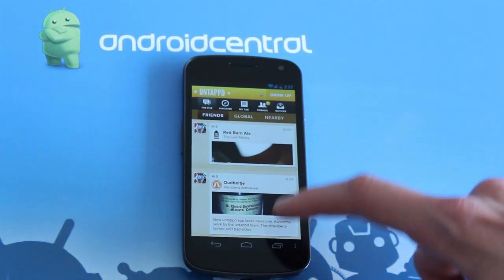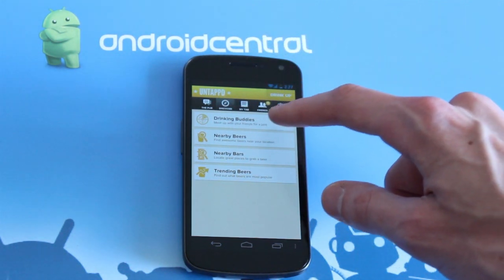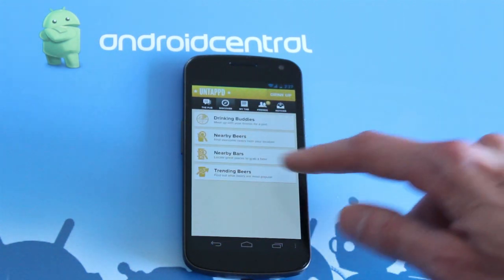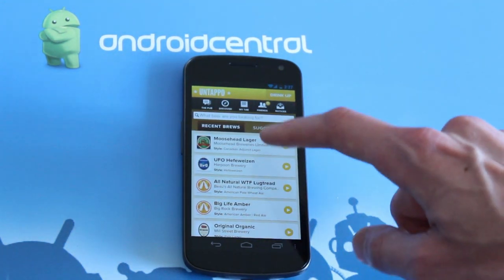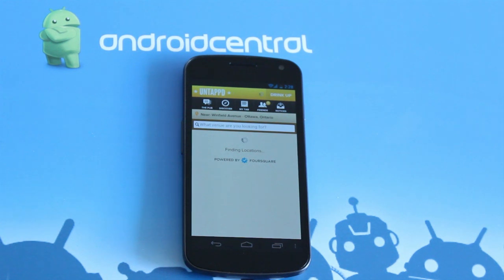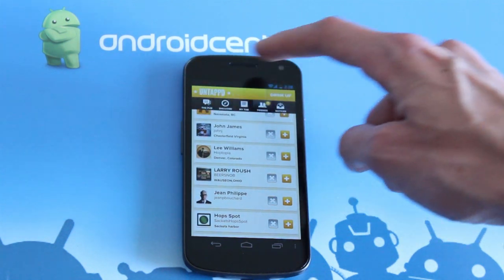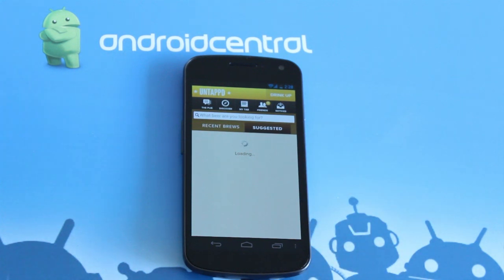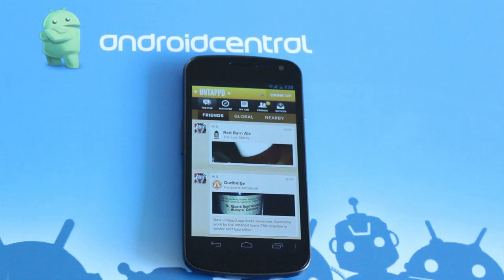Untappd for Android - Review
Untappd has recently updated with a new Discovery tab, making it easier than ever to find new and interesting beers in line with your tastes. As always, it provides a rich social network for you and your drinking buddies.